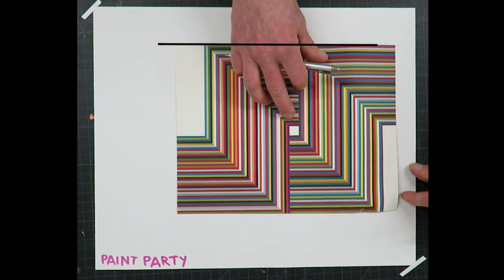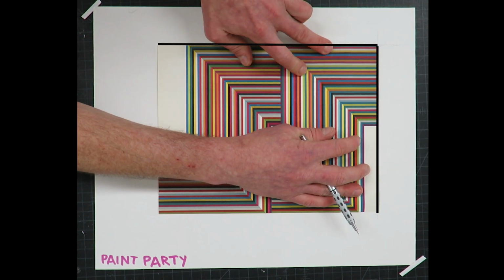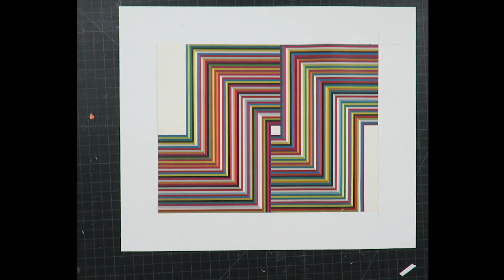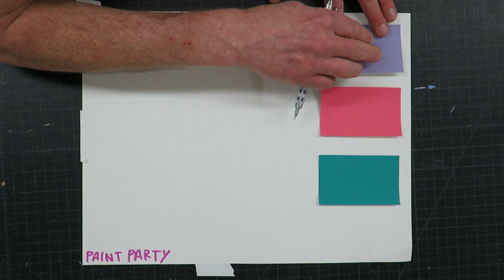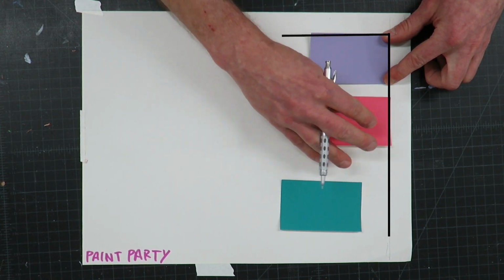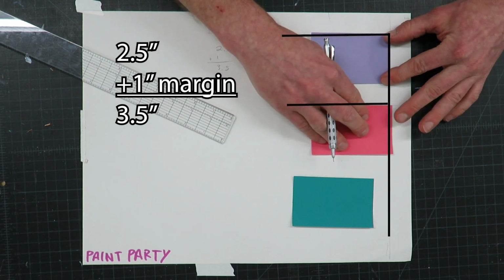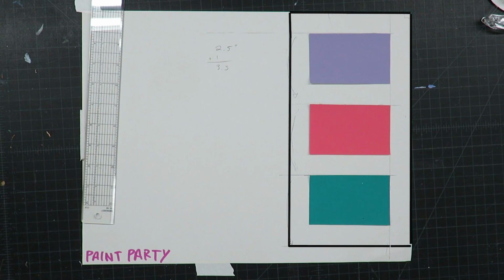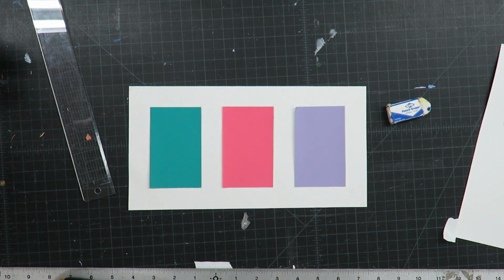Arranging and Organizing 2-D Elements for Display and Presentation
Learn how to measure, arrange and display visual elements for your class  presentation or professional display.
This video tutorial provides an insightful and educational look into the art and technique of alignment in design, emphasizing the importance of arranging elements evenly and neatly for an ordered appearance. The tutorial begins by discussing the concept of alignment, which is essential in creating visually pleasing and organized displays. The instructor explains how proper alignment is not only aesthetically important but also crucial for effective communication in design.

Throughout the tutorial, the instructor demonstrates the process of aligning elements on a presentation board. The viewers are shown how to measure and mark a two-inch border from the corners of a white page, a fundamental step in ensuring even spacing. The tutorial highlights a common challenge faced by students and designers alike - achieving precise alignment. The instructor points out that relying solely on visual estimation ("eyeing it") can lead to inaccuracies, especially when multiple elements are involved.

To counter this, the instructor introduces a more reliable method: marking two inches from both ends of an element and drawing a thin line between these marks. This technique ensures that when the element is aligned along this line, it will be parallel to the edge of the board. This approach is extended to create a 90-degree angle for aligning a square or rectangular element, ensuring perfectly lined up borders.

The tutorial progresses to more complex arrangements, such as organizing multiple elements on the board. The instructor demonstrates how to maintain even spacing and alignment by measuring and marking, ensuring that each element is positioned correctly in relation to others. For instance, when arranging swatches, the tutorial shows how to utilize existing borders and angles on the board to achieve a neat and orderly layout.

The educational benefits of this video are multifold. It enhances the viewer’s understanding of basic design principles, particularly the importance of alignment in creating harmonious and effective designs. The tutorial also develops practical skills, as viewers learn precise measuring and marking techniques. These skills are not only relevant to design but also applicable in various fields that require meticulous attention to detail.

Moreover, the tutorial contributes to the improvement of motor skills. The physical act of measuring, marking, and aligning demands fine motor control and coordination. As viewers practice these techniques, they can expect to see an improvement in their hand-eye coordination and precision, skills that are valuable in many artistic and professional endeavors.

In conclusion, this video tutorial is an excellent resource for anyone interested in design, from beginners to more experienced individuals. It provides a clear, step-by-step guide to mastering alignment, an essential aspect of design. The skills taught in this tutorial are not only beneficial for creating visually appealing designs but also for enhancing cognitive and motor abilities, making it a valuable educational tool.